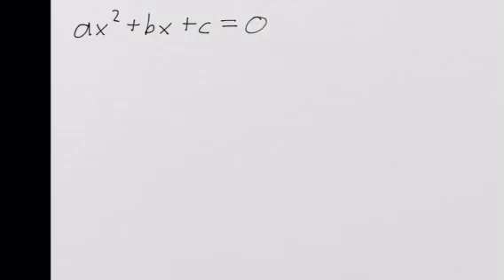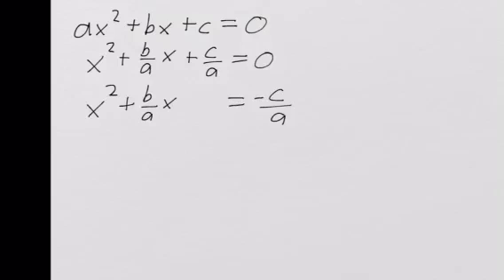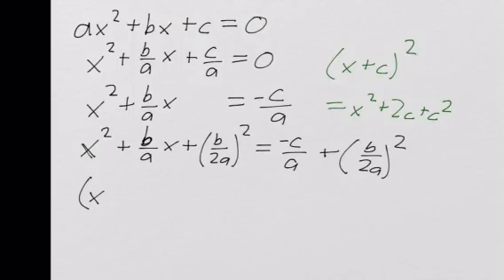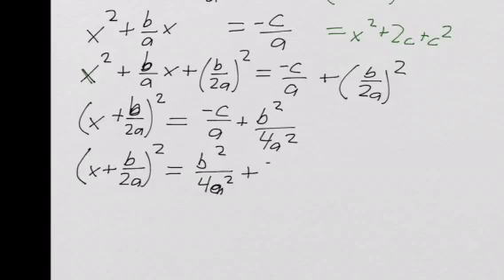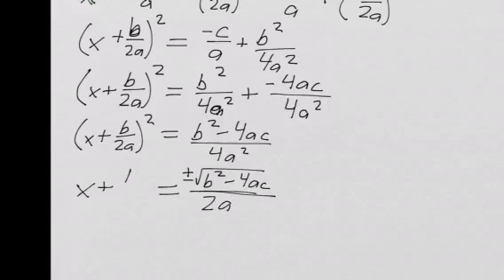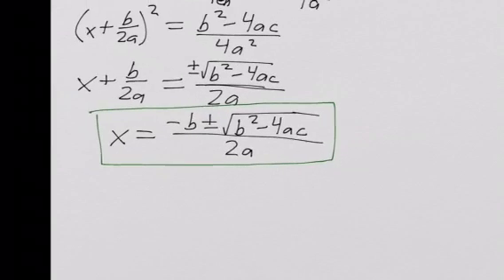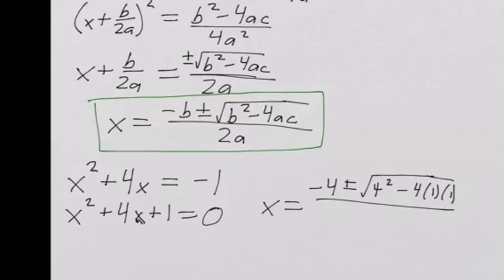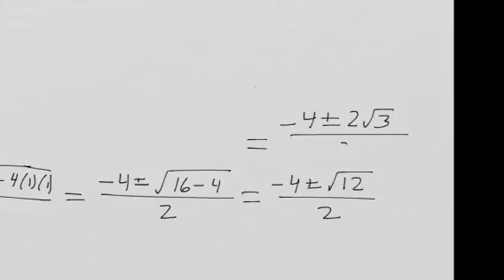College Algebra Lesson 3B (Spring 2017): The Quadratic Formula